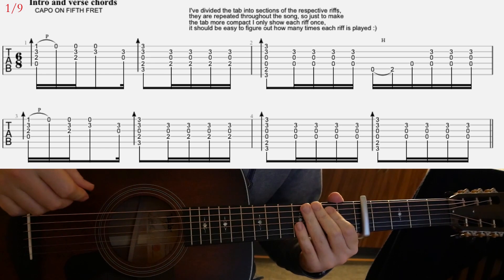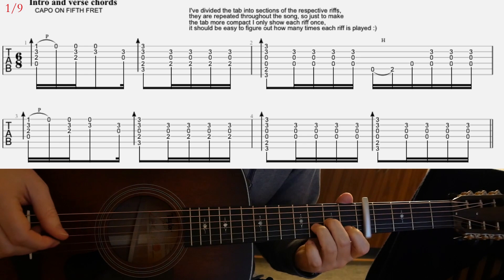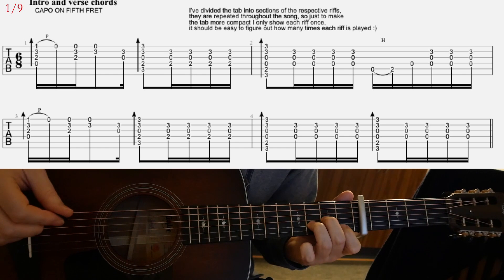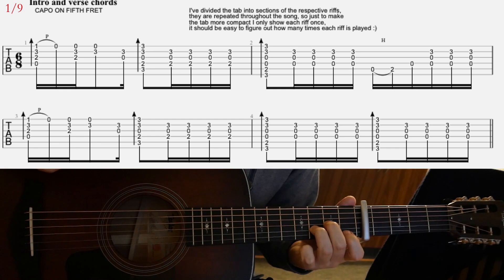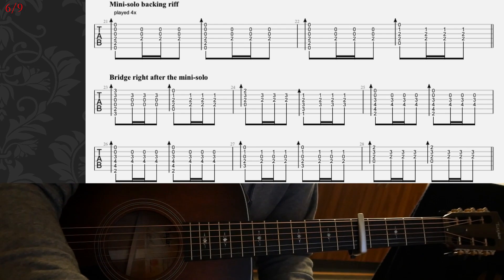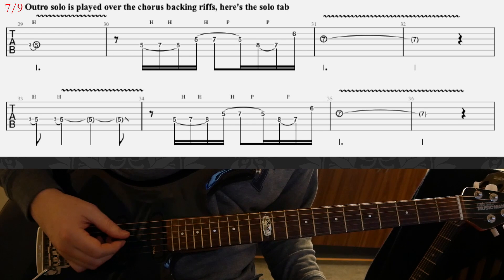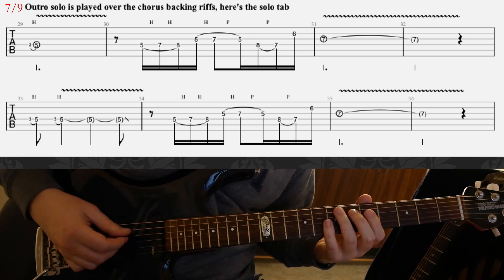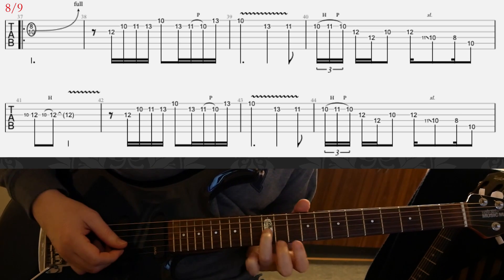Opeth Will O The Wisp guitar lesson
One of my favorite tracks from Opeth Sorceress album is Will O The Wisp. Kind of a folk-inspired strumming I think? I'm not sure if they play it on electric guitars on the recording, but they do so live (from what I've seen). Either way I play the clean parts on my acoustic guitar. It's standard tuning but you need a capo on the fifth fret! Most riffs follow similar strumming pattern, except for the chorus where I can hear them approach it differently live and on the recording (long sweeping strokes for chords, vs fingerstyle (?) arpeggio picking). So there's some flexibility here and there!